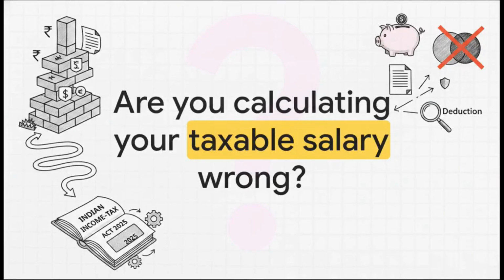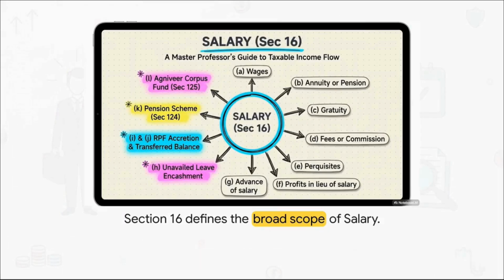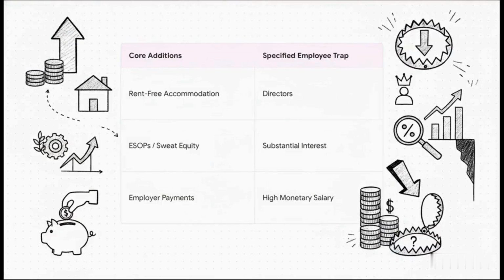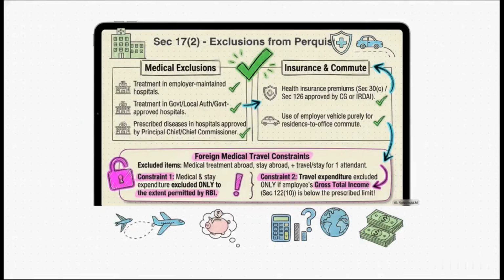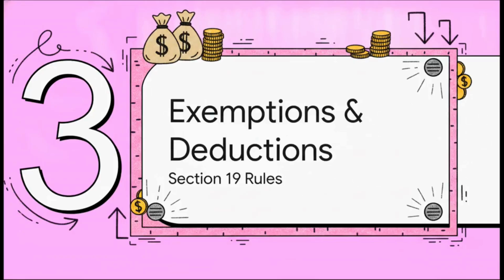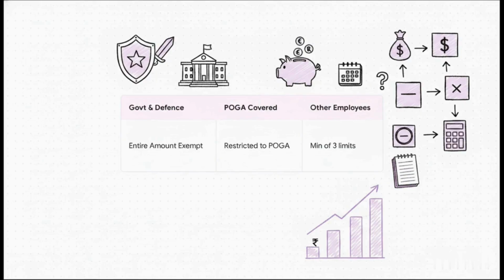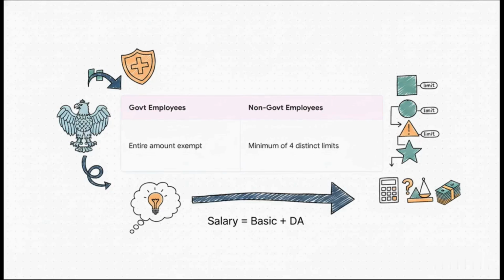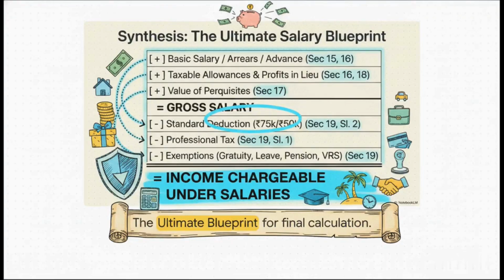Summarising "Salary" Income Tax: Understanding Contribution Limits, Deductions, and Common Traps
This video provides an objective professional view of the rules governing salary income under the Income Tax Act, focusing on navigating the complexities of Sections 15 through 19. The content is designed to assist viewers in understanding the structural blueprint of taxable salary, from basic triggers to final synthesis.

Key Topics Covered:
- Basis of Charge (Section 15)
- The Inclusive Definition of Salary (Section 16)
- Perquisites and the ₹7.5 Lakh Trap (Section 17)
- Profits in Lieu of Salary (Section 18)
- Exemptions and Deductions (Section 19)
- The Ultimate Salary Blueprint

Effective tax planning is rooted in a thorough understanding of the law to ensure compliance while minimizing unnecessary tax burdens.

About the Creator: CA Kartik Asra.